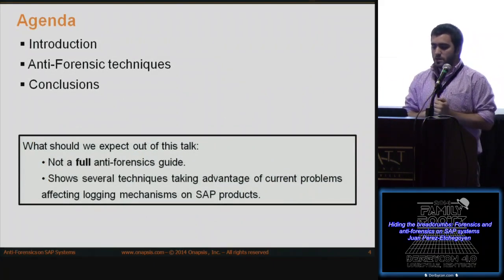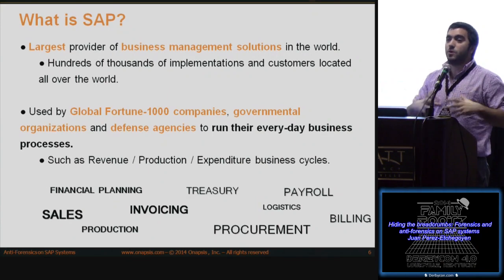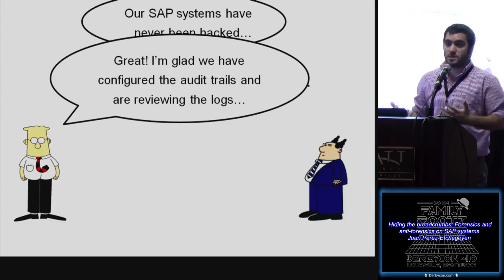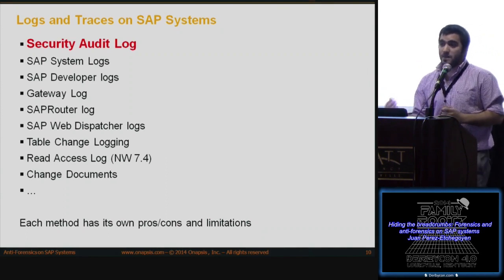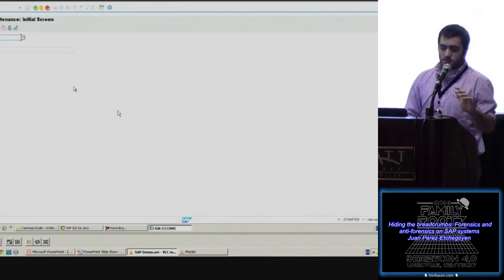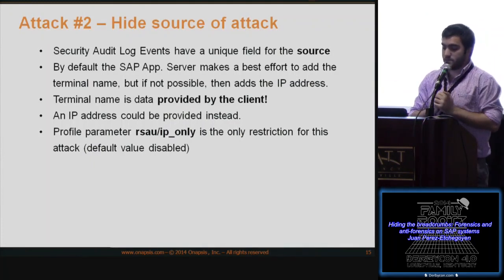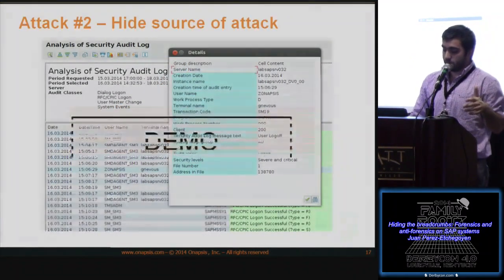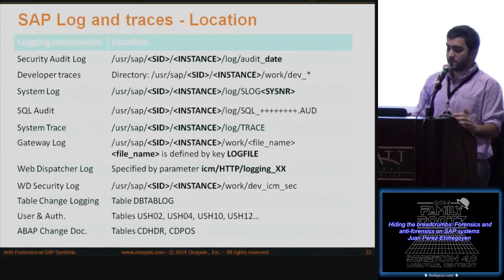t508 Hiding the breadcrumbs Forensics and anti forensics on SAP systems Juan Perez Etchegoyen